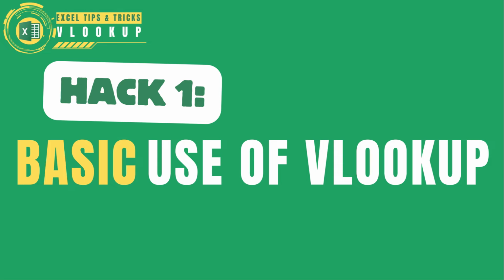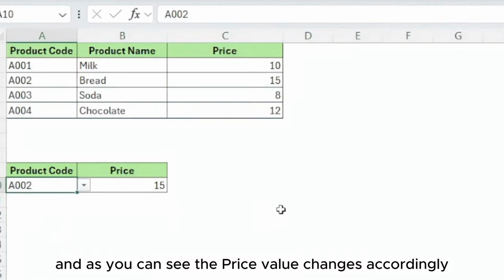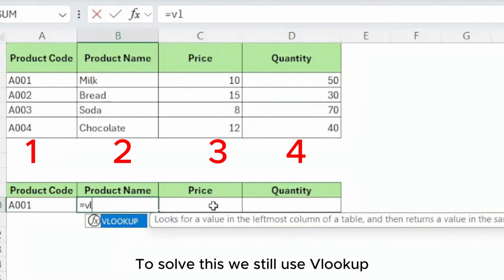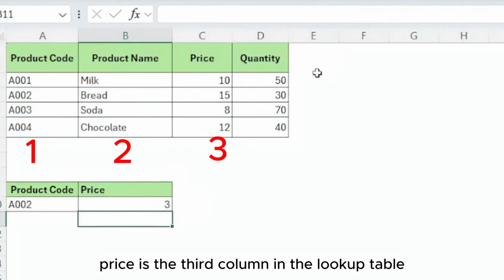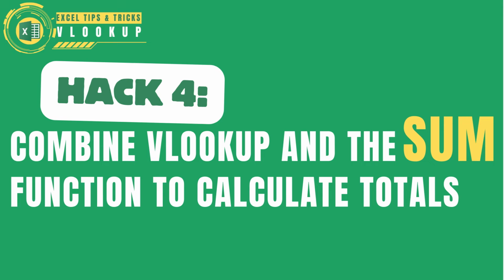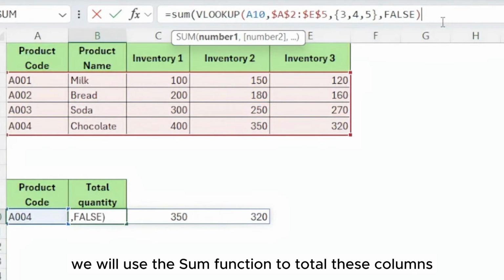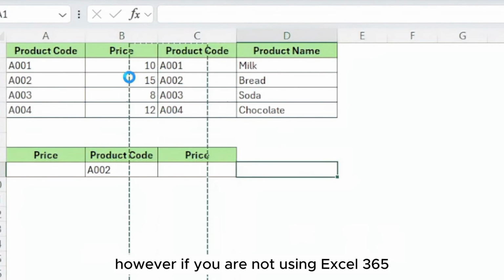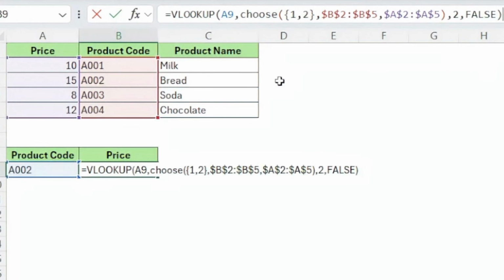Excel Pro Tips: 5 VLOOKUP Hacks Revealed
🚀 Are you ready to take your Excel skills to the next level? In this video, we reveal 5 VLOOKUP hacks you must know to become an Excel pro! 💡 Whether you're just starting out or you've been using Excel for years, these advanced techniques will transform how you use VLOOKUP in your daily tasks. 📊 Learn how to combine VLOOKUP with MATCH, perform reverse lookups, sum multiple columns, and much more. 🔍 These hacks are not commonly known, even among experienced Excel users, so make sure to watch till the end to master these game-changing tips. 🎯
00:00:41 Hack 1: Basic Use of Vlookup
00:01:35 Hack 2: Use a Single Vlookup formula to reference Multiple Columns
00:02:47 Hack 3: Combine Vlookup with Match function
00:04:12 Hack 4: Combine Vlookup with Sum function
00:05:10 Hack 5: Reverse Lookup